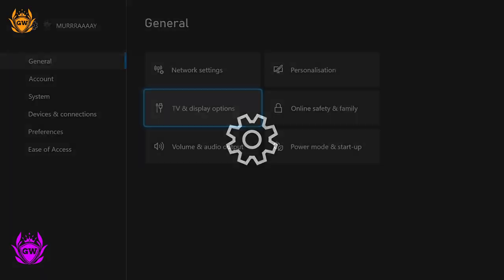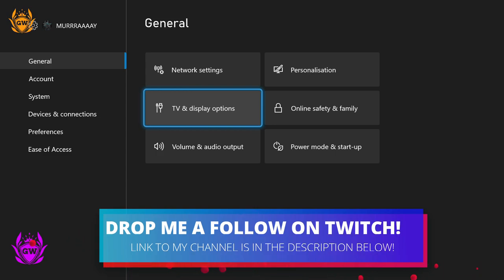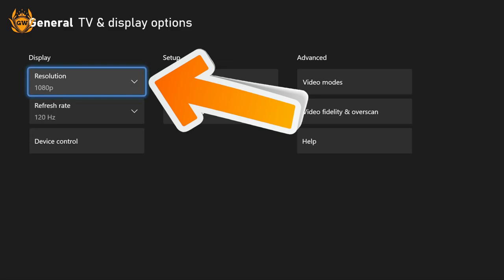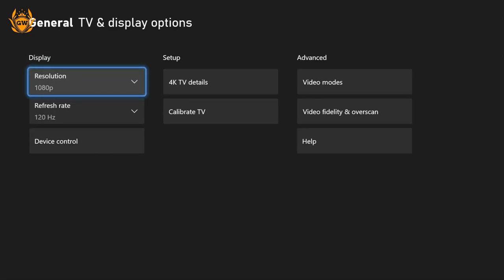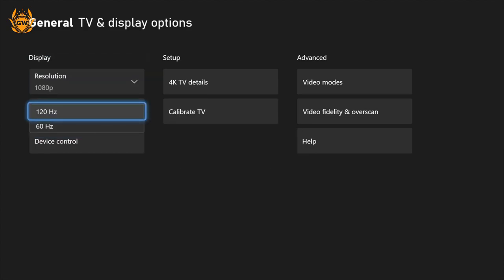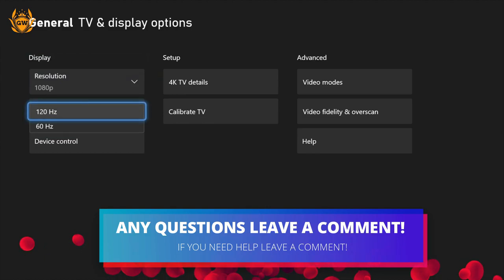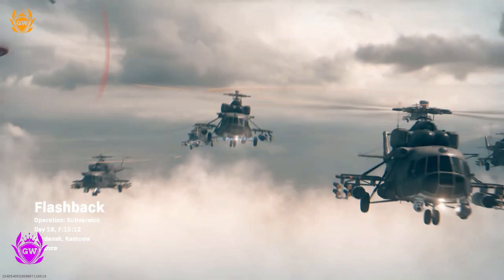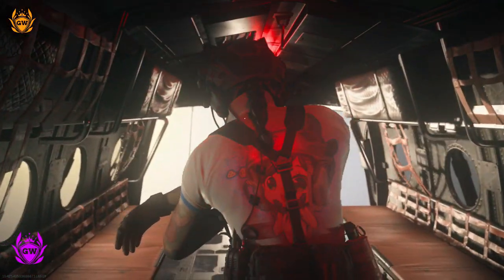Xbox Series S how to get 120 FPS! How to enable 120Hz on Xbox Series S!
ENABLE THESE SETTINGS TO PUT YOUR NEW XBOX SERIES S THROUGH ITS PACES WITH SOME 120FPS GAMEPLAY!

Thanks!

MURRRAAAAY